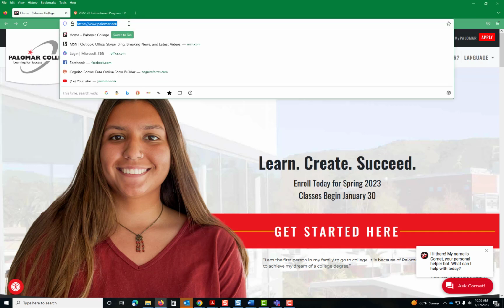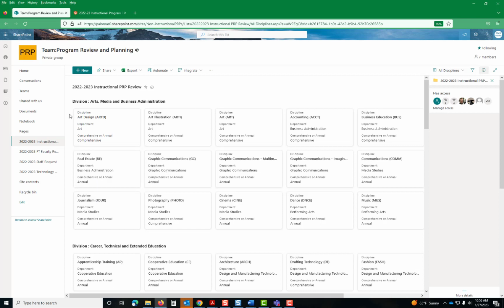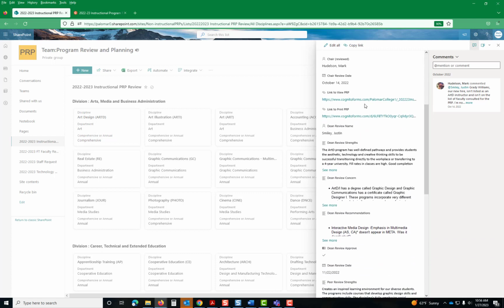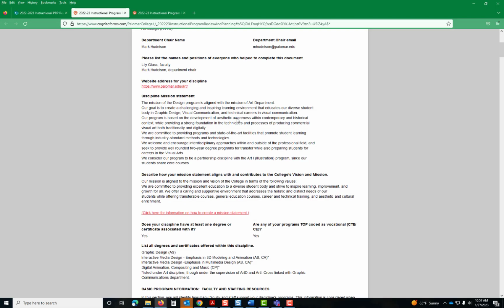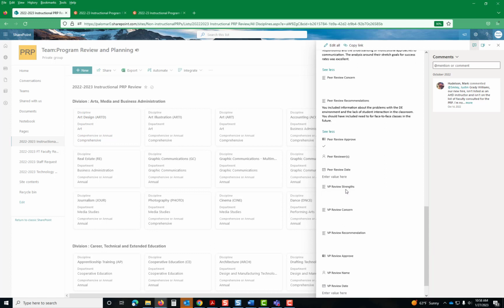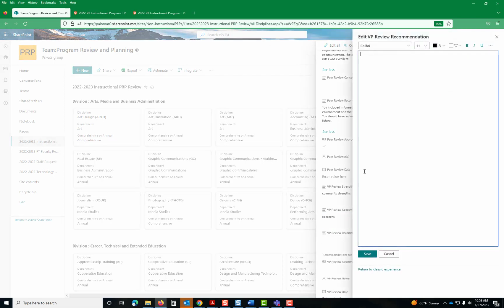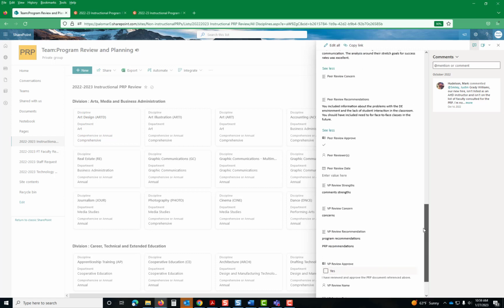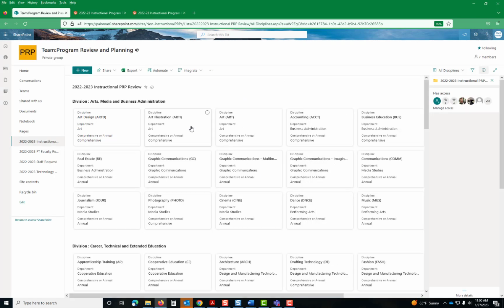PRP VP Review Tutorial